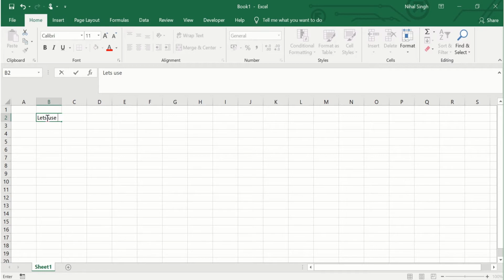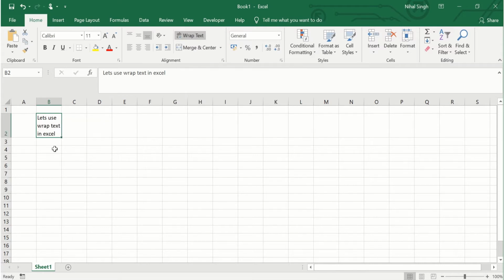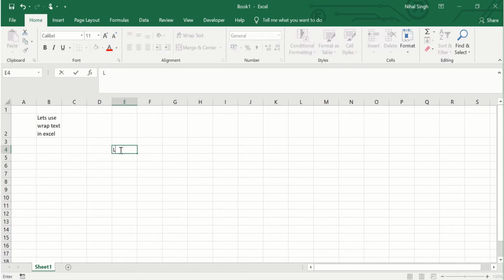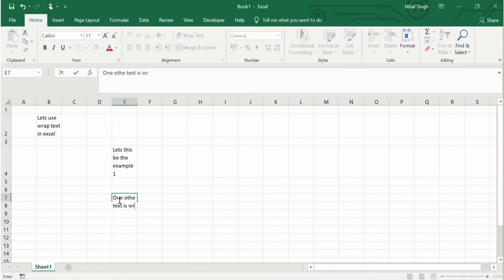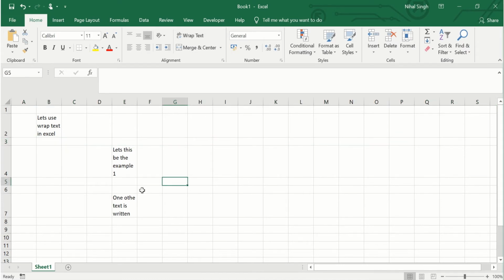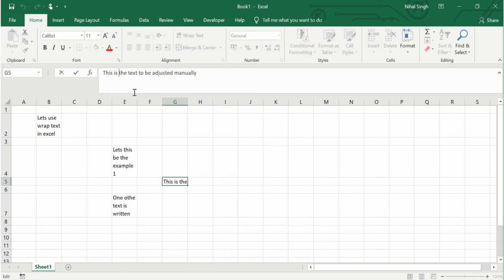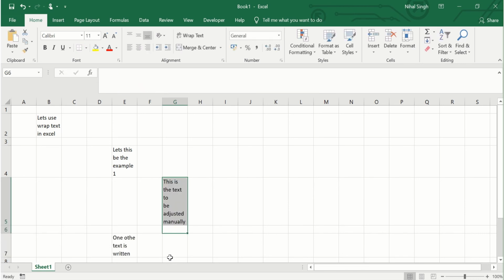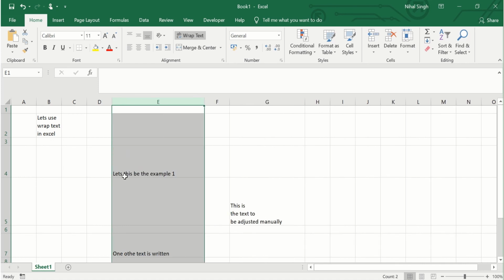Wrap Text | Excel | Wizy Owl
Learn how to use wrap text in excel